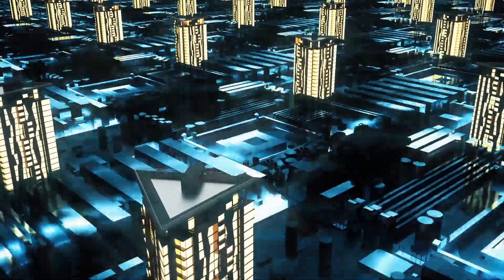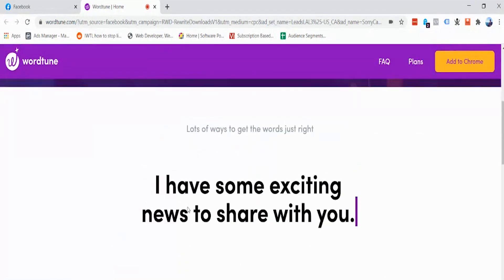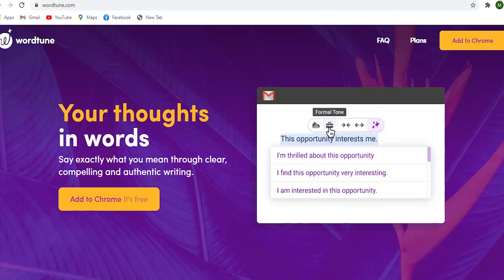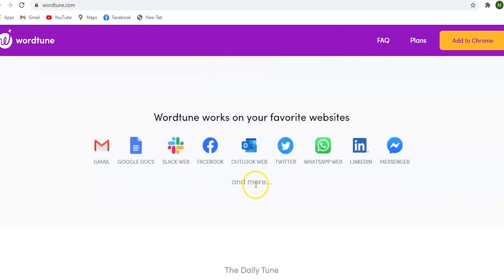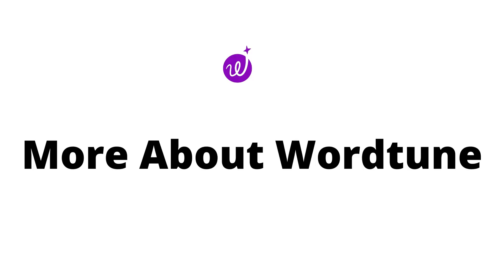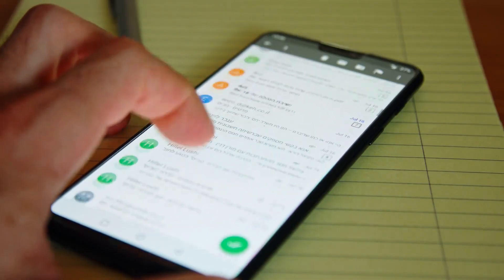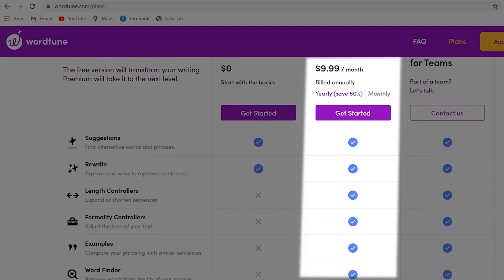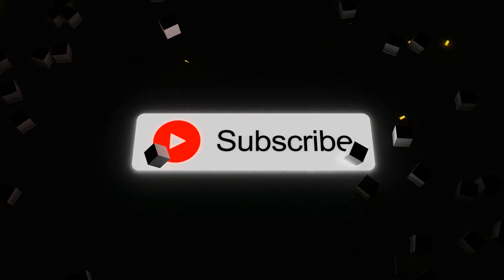Wordtune - AI Writing Assistant That You Cannot Miss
Wordtune is an amazing AI writing assistant irrespective of whether you are a student, business person, an individual writing emails, a script writer or for any content that you are writing. I have been using this for the last couple of months and would recommend this tool (chrome extension); You cannot miss this one.